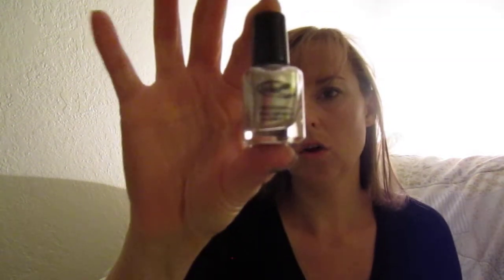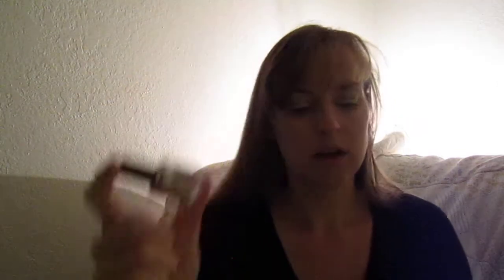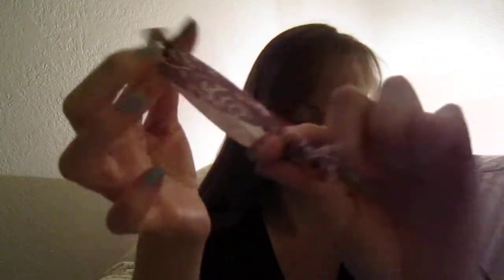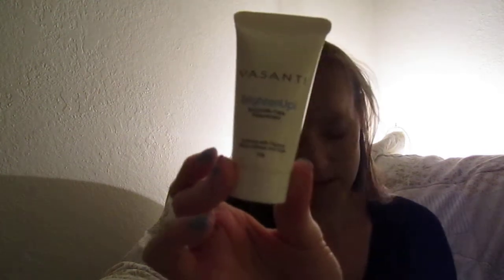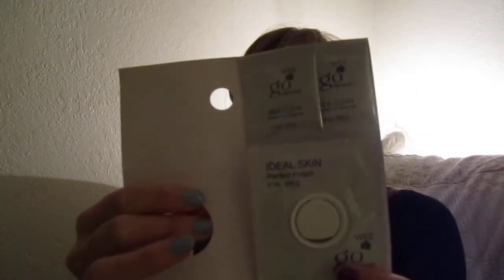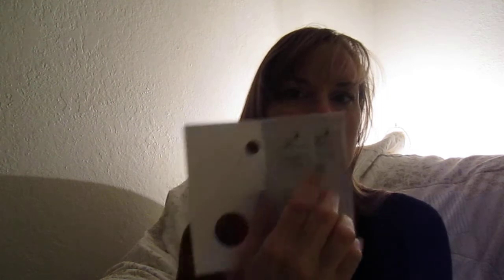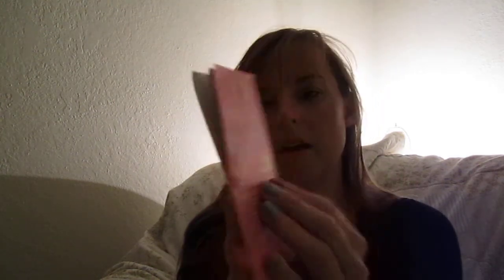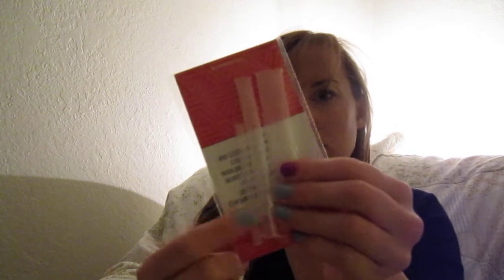Birchbox September 2012